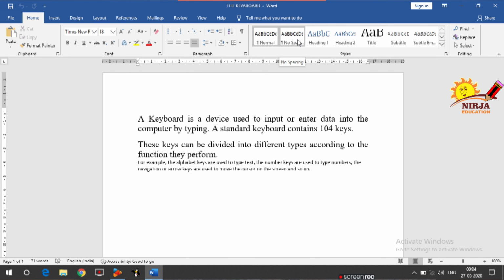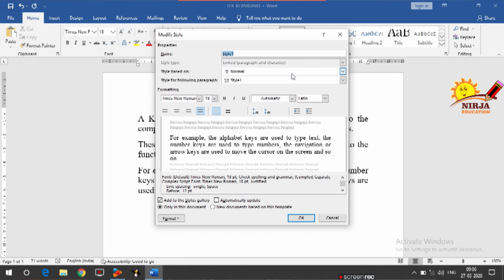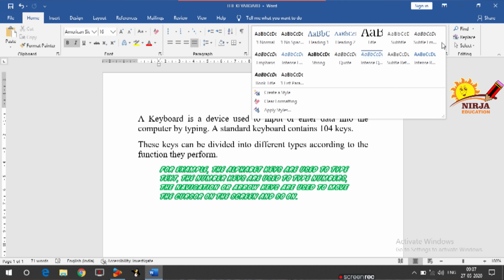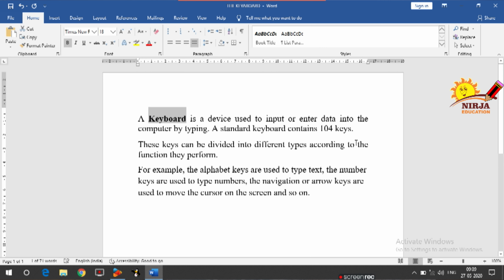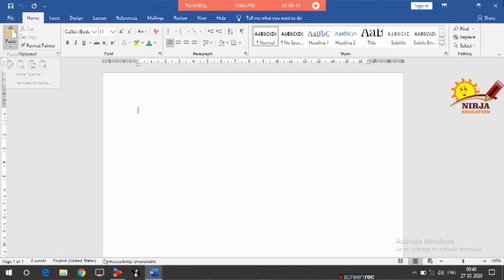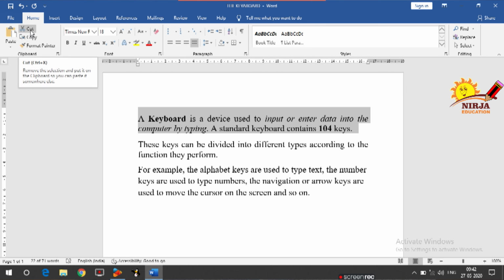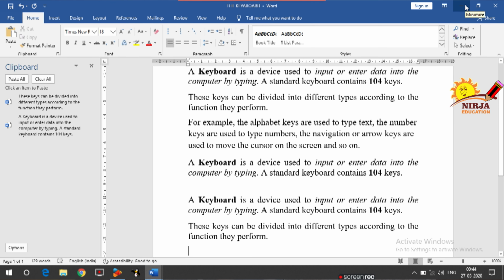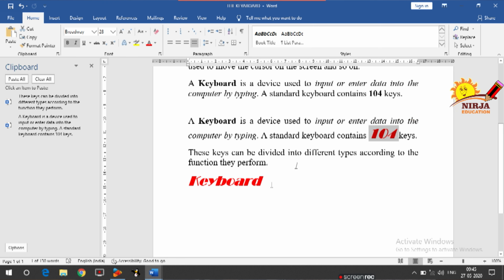Tutorial Styles And Clipboard Group Under Home Tab